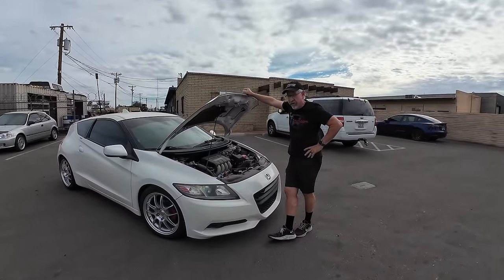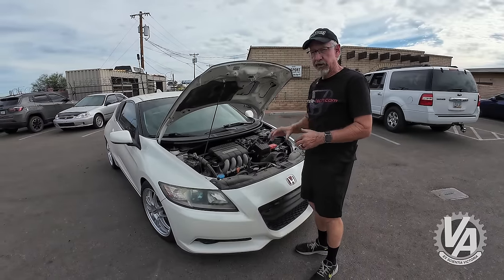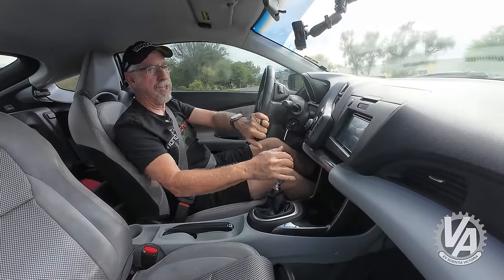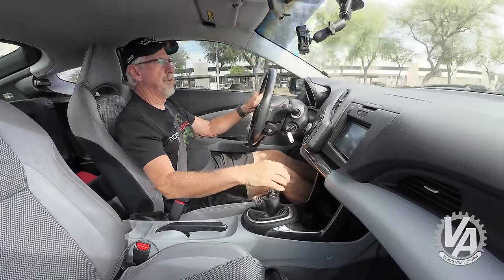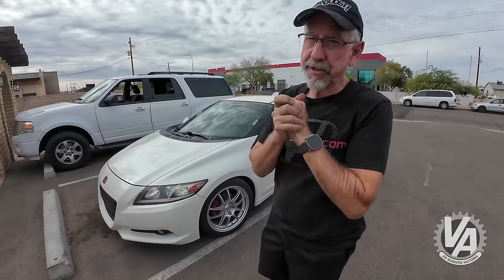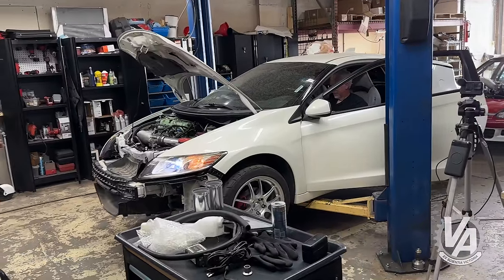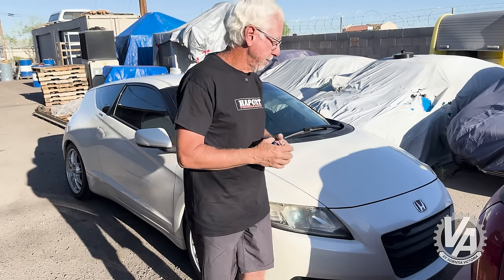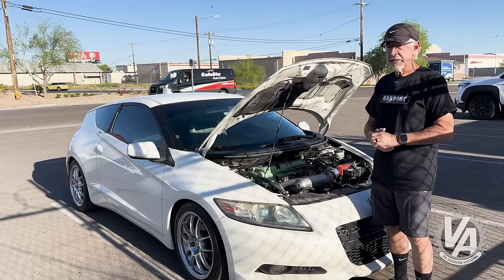How to Make the CR-Z Awesome (It's a K24!)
How to Make the CR-Z Awesome

The CR-Z was supposed to be the modern version of the beloved CR-X. Did it look cool? Yep. Was it innovative? You betcha. Was it faster than the CR-X? Not really. Actually it was pretty much the same performance. But being as quick as a car from the 80s stock wasn't the hot ticket. Most enthusiasts were turned off by the higher curb weight and mystical hybrid system. We think the only thing stopping the CR-Z from being the true spiritual successor to the CR-X is the lack of a K series. We're going to fix that.

Nothing but Hondas. That’s exactly what you’ll find at VTEC Academy. Because Soichiro Honda’s passion for motorsports and his company’s ability to express that in the machines they produce make a whole lot of sense. VTEC Academy is a place for Honda fans who feel the same way and who seek the most accurate technical information and commentary to continue that very legacy and make whatever Honda it is that they drive just a little bit better. And more fun.

VTEC Academy videos are for educational and entertainment purposes. We can not guarantee the modifications performed in the video are legal in your locality. Do not do any modifications to your vehicle that will void your warranty or in any way violate your local laws. We assume no liability for property damage or injury as a result of any of the information contained in this video. Use the information provided at your own risk. It's on you, dog.